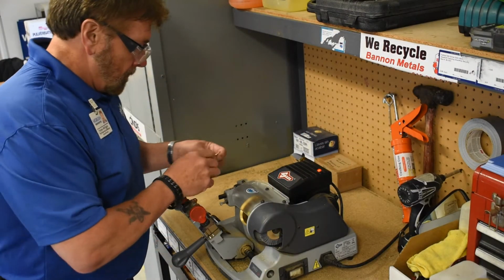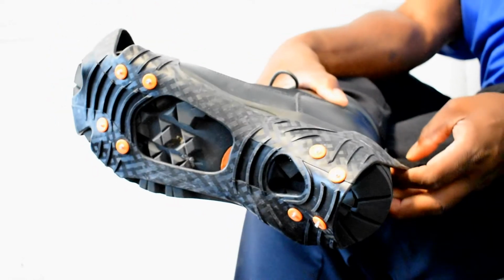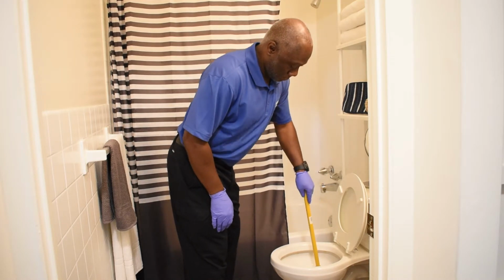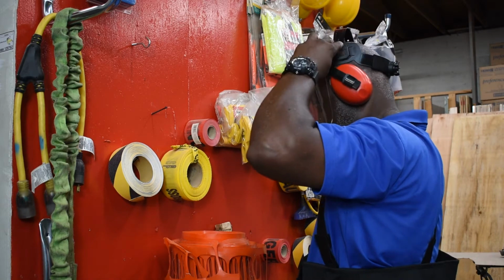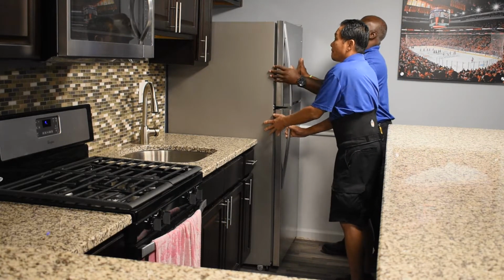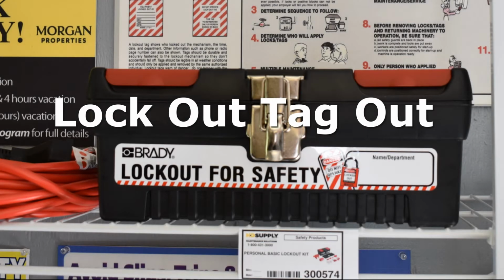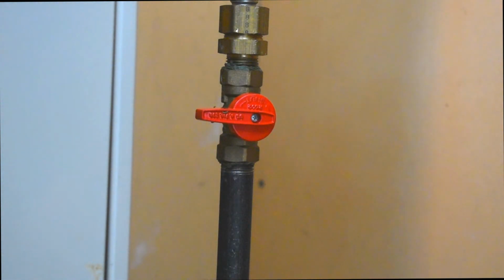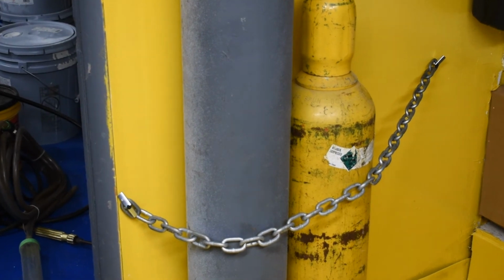SSOP Site Safety Program Criticle Safety Rules